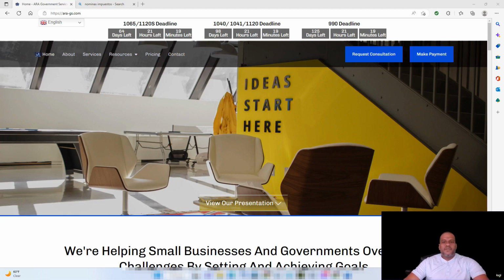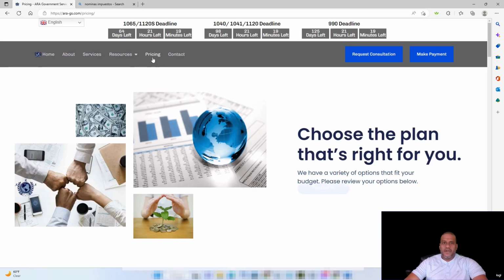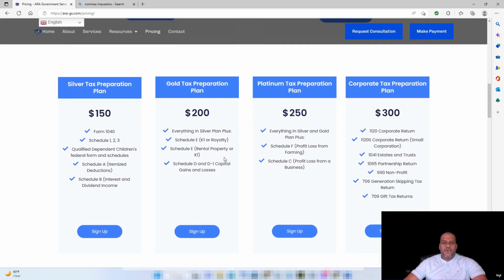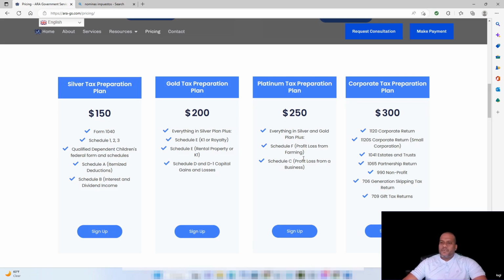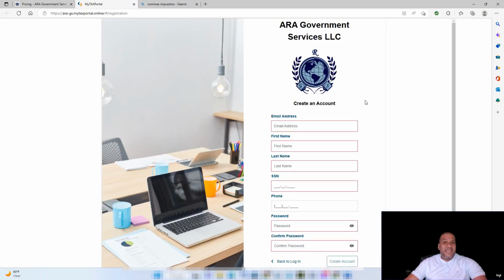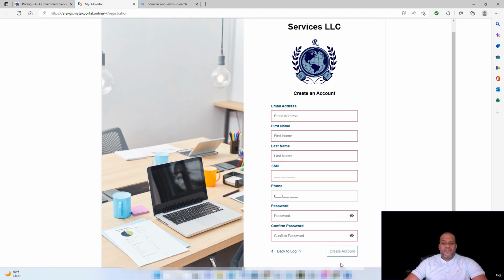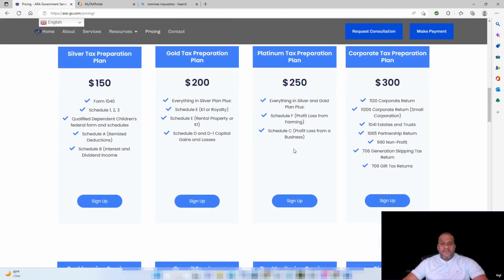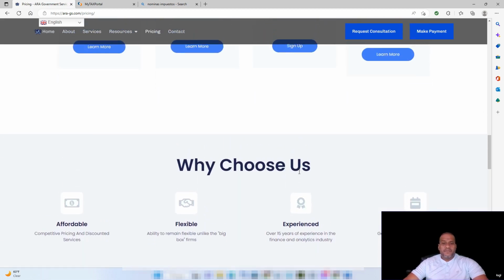TUTORIAL: Signing up for tax preparation services (English)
In this video I wanted to go over an easy way to sign up for tax preparation services.